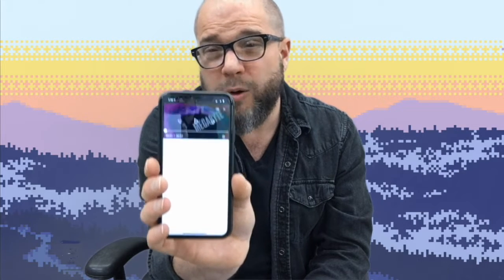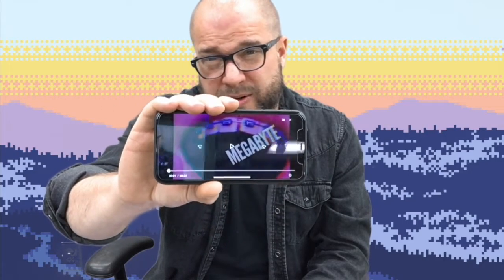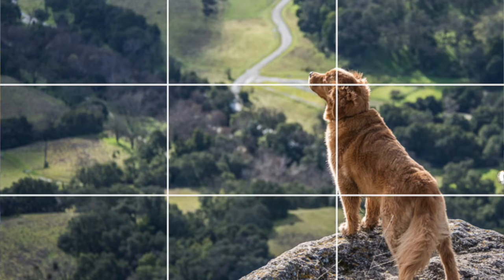5 VIDEO MUSTS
Five things not to overlook...